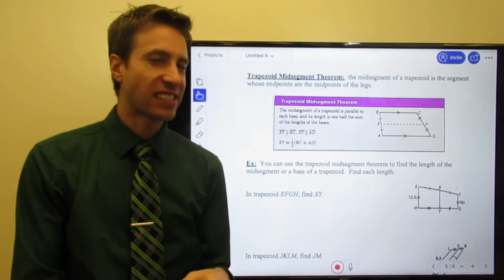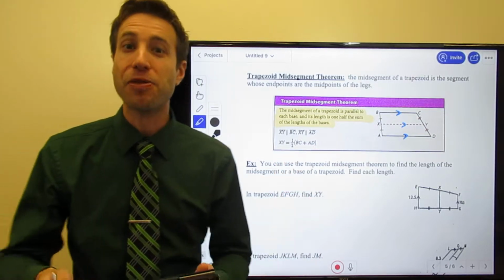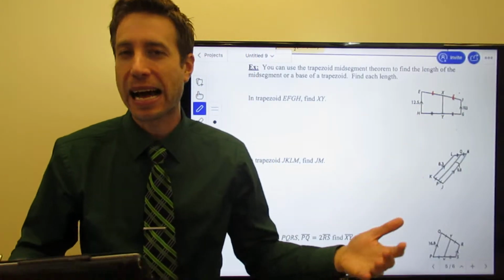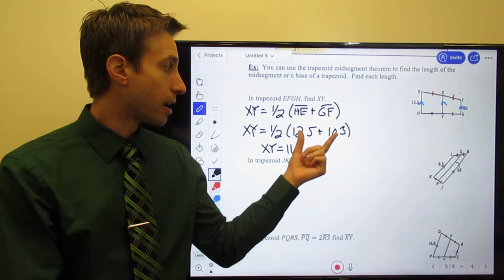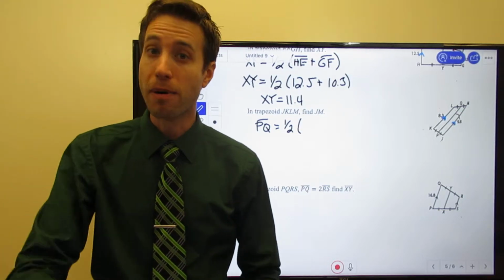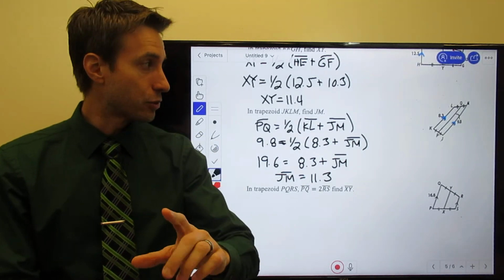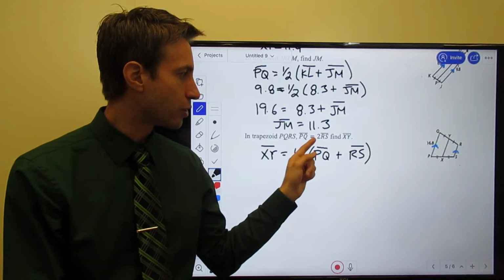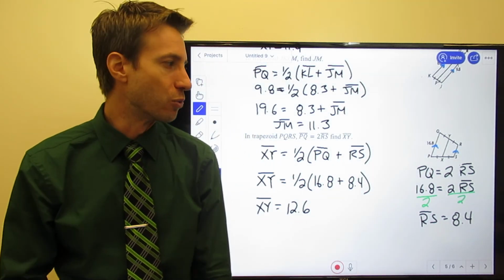Kites and Trapezoids Part 4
Geometry Module 9 Section 5 Kites and Trapezoids Part 4